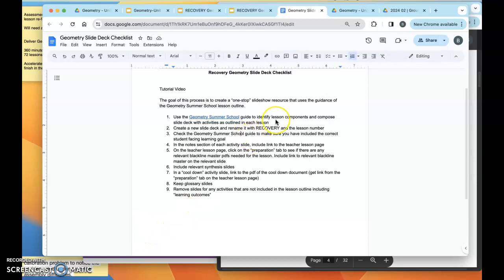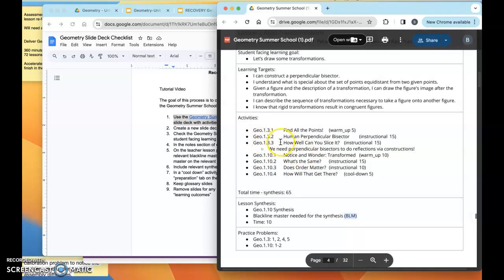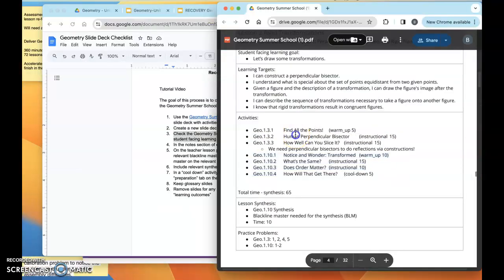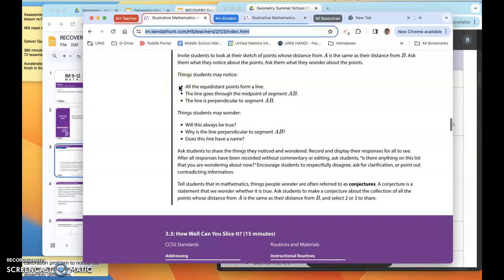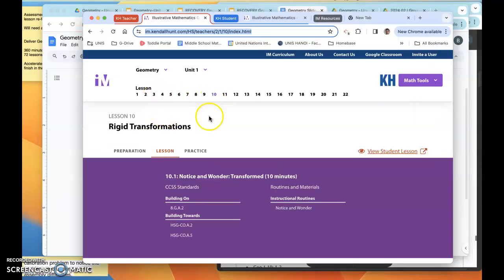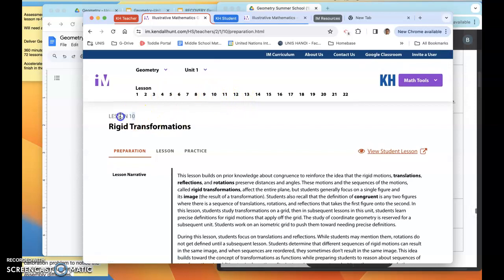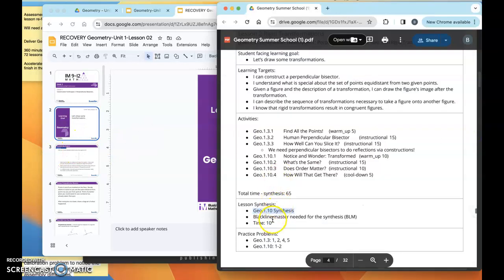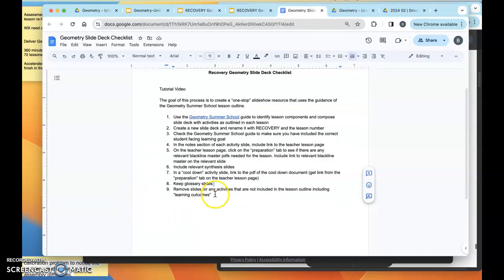Recovery Geometry Slide Deck